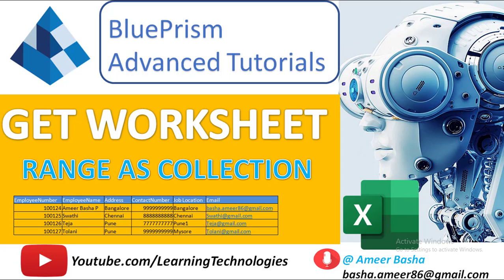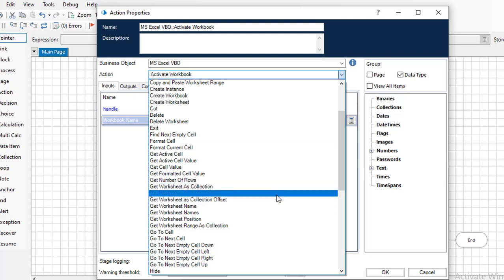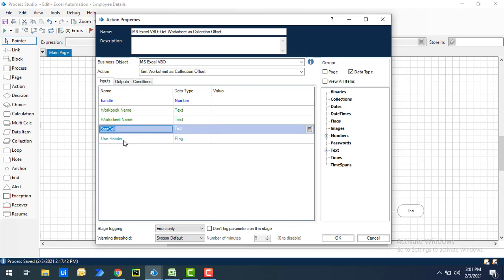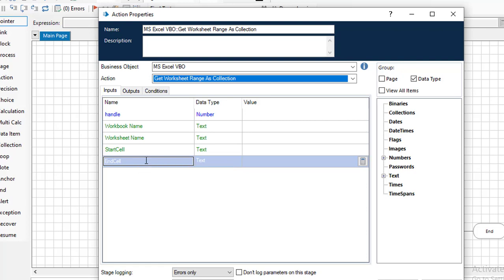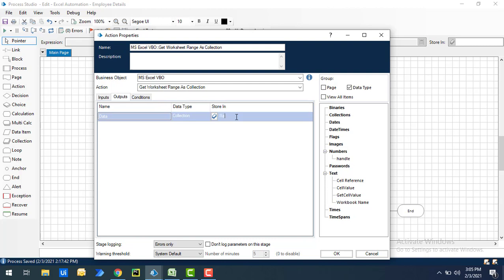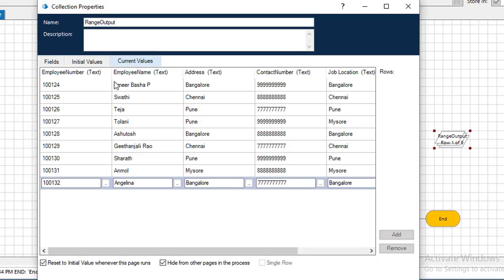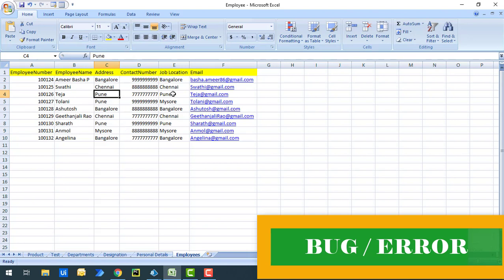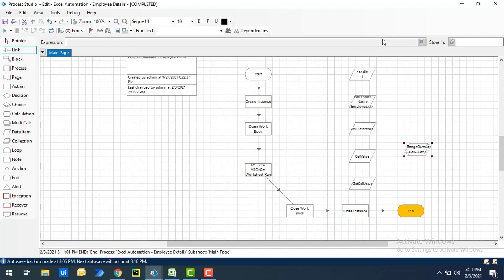Blue Prism #10 : Work With "Get WorkSheet range As Collection" Action - Excel Automation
00:00 Introduction and Use case for "Get Worksheet Range as Collection"
00:54 Recap (Get Work as Collection, Get Work as Collection Fast, Get Work as Collection Offset)
07:39 Bug/ Error